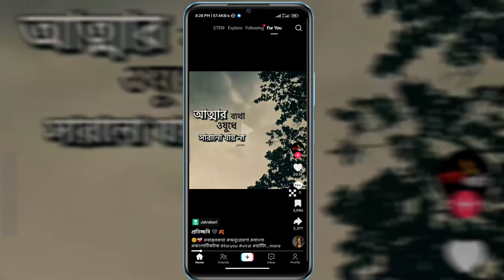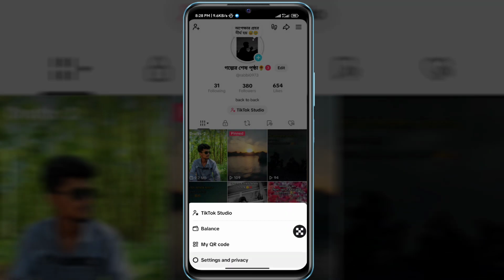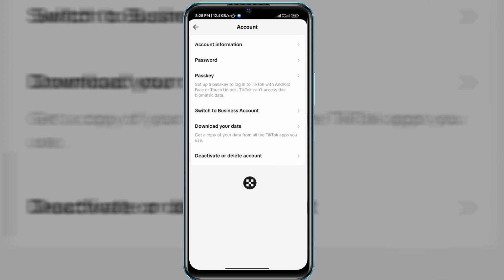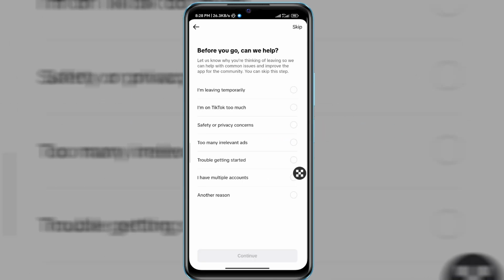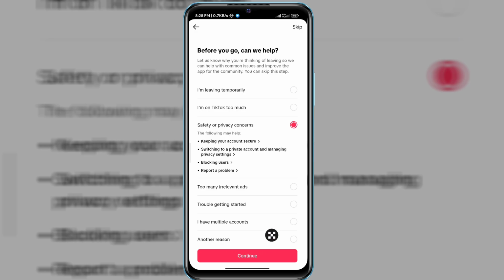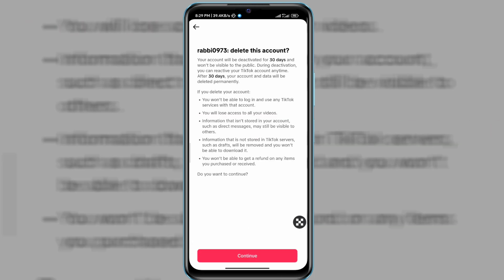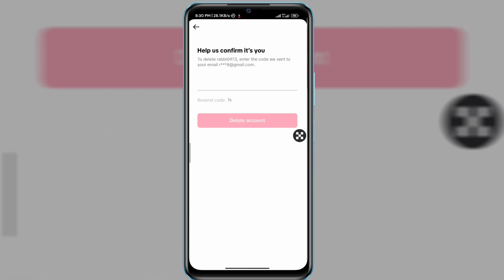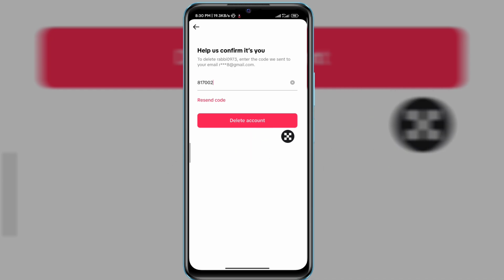How To permanently delete your TikTok account in 2025 (Easy and quick tutorial)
Want to permanently delete your TikTok account in 2025? In this video, you’ll learn how to delete TikTok account step-by-step using the latest app settings. This guide covers everything—backup, deactivation, and full deletion. Perfect for privacy and security!